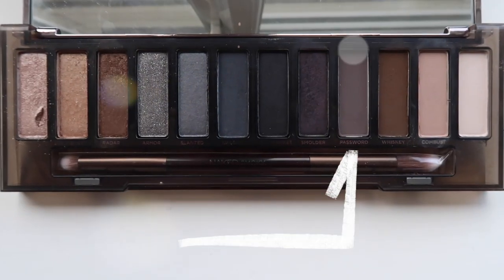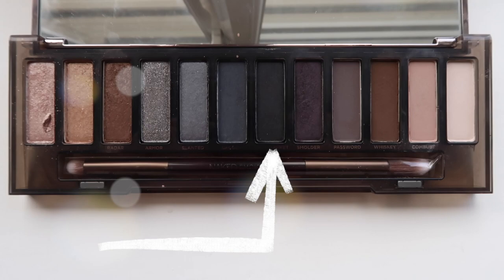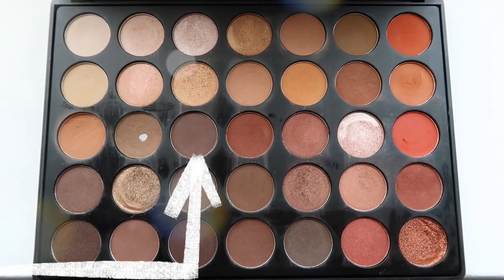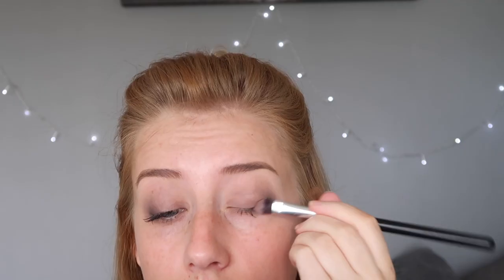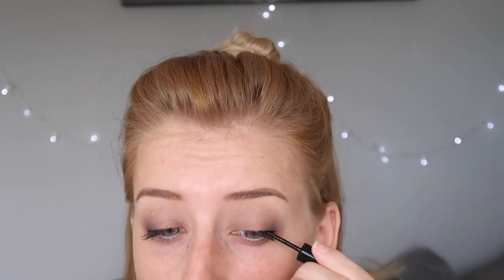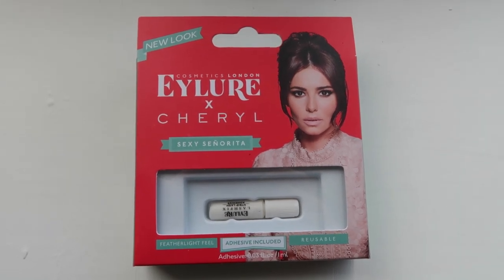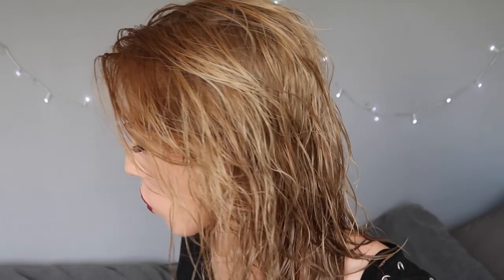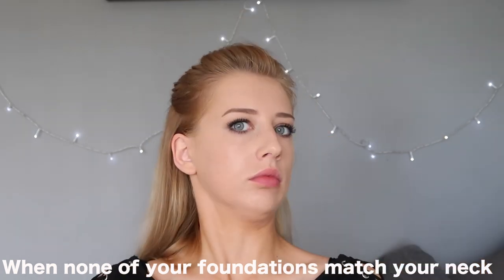TAYLOR SWIFT - LOOK WHAT YOU MADE ME DO TUTORIAL | MJ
PRODUCT INFO:

Hi guys! I have been a fan of Taylor Swift since she started making music, so I am beyond excited for her new song! I decided to film a tutorial for the makeup that she posted on her Instagram promoting her new single and album.